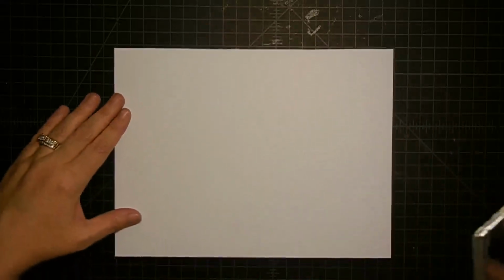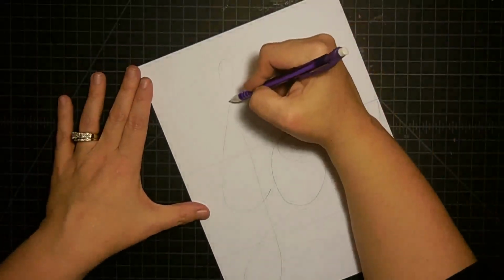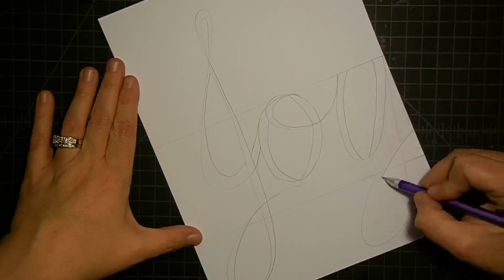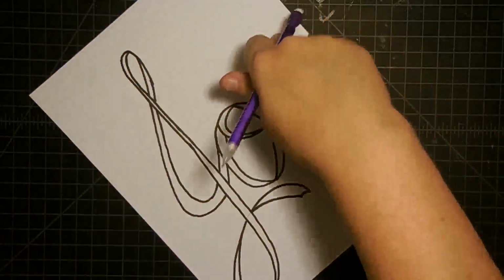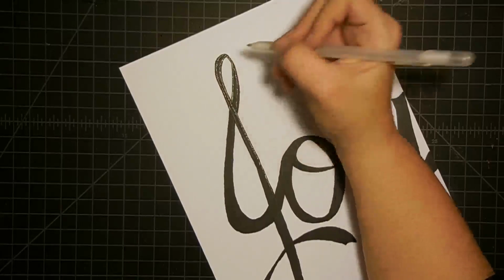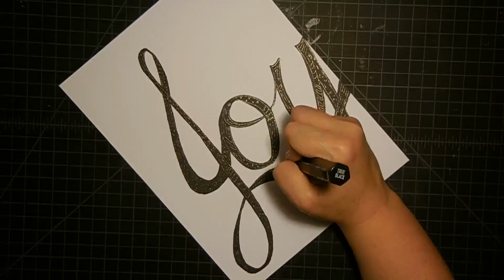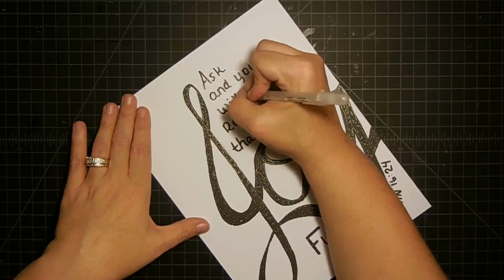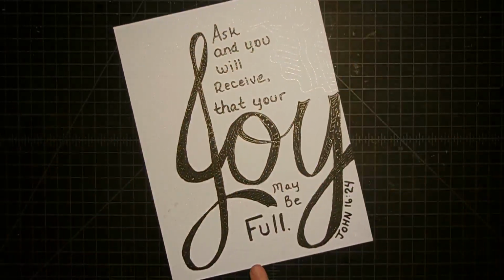Scripture Art Journal Week 45 {John 16:24}